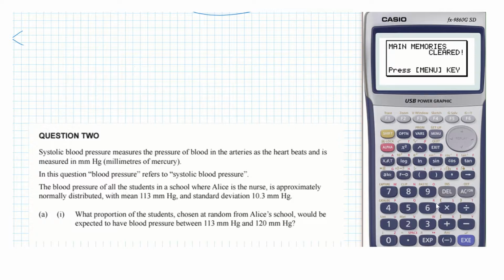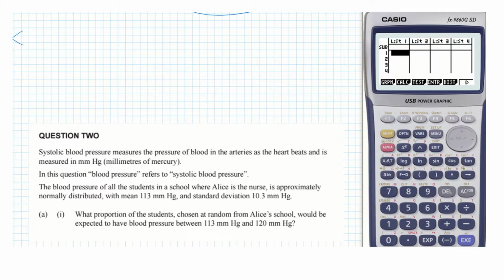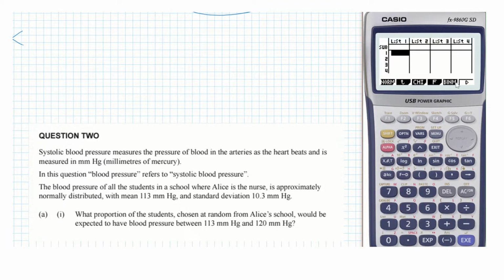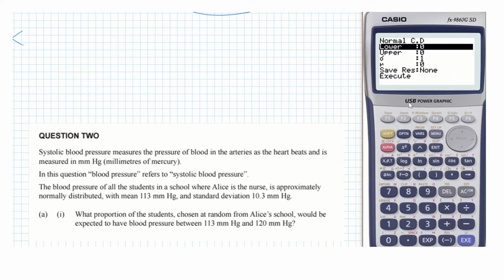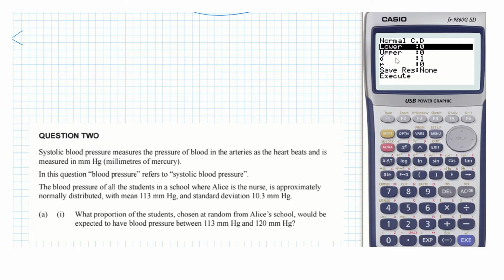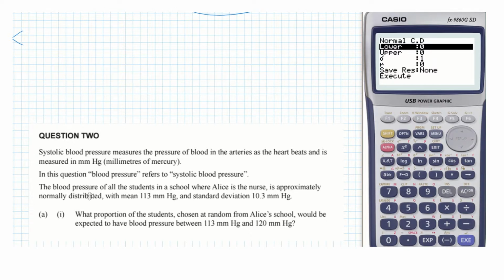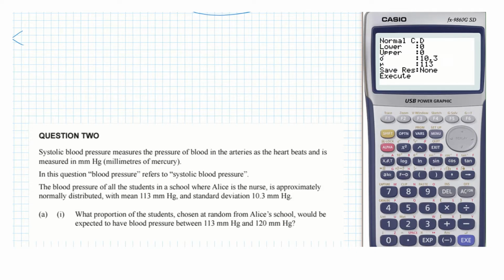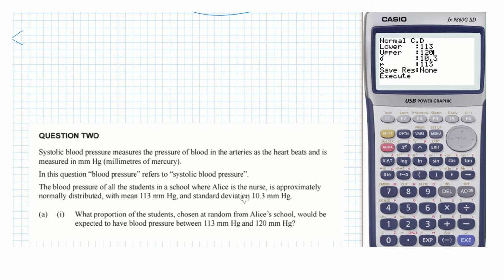Normal dist Calculator instruction